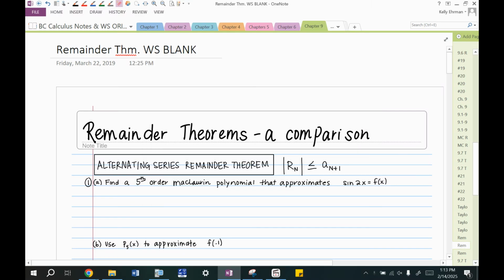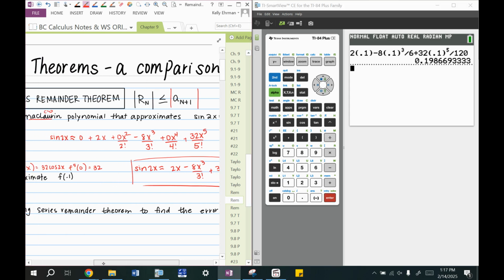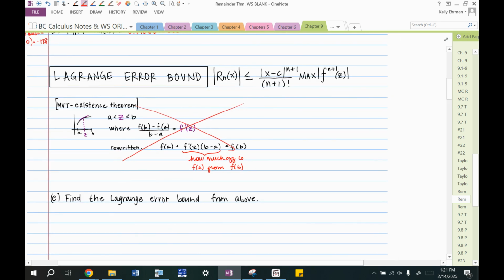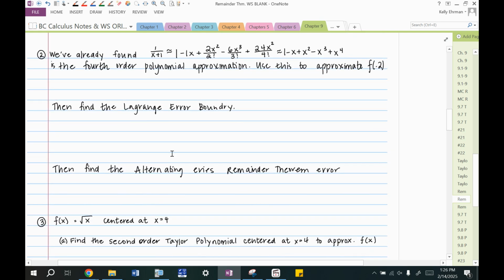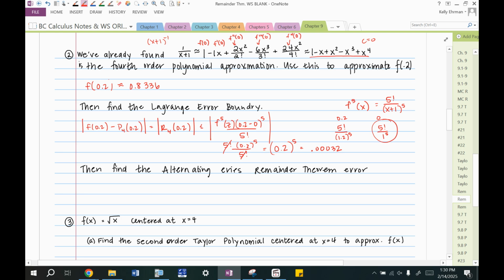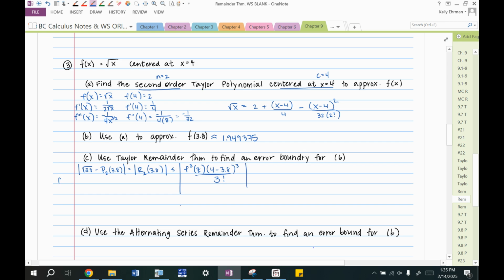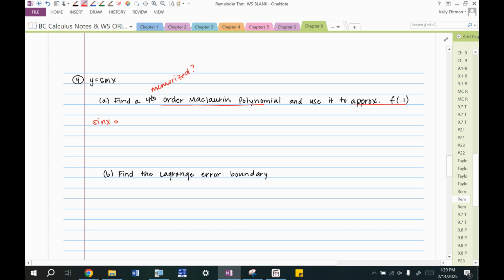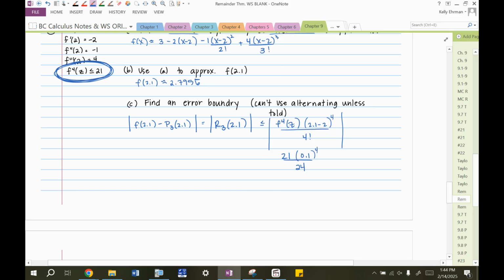Remainder Comparison WS KEY